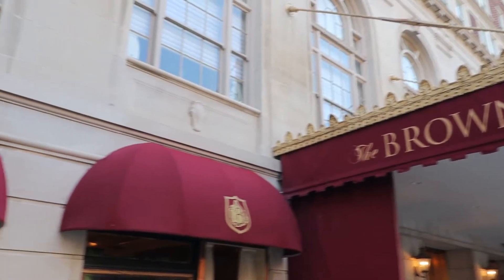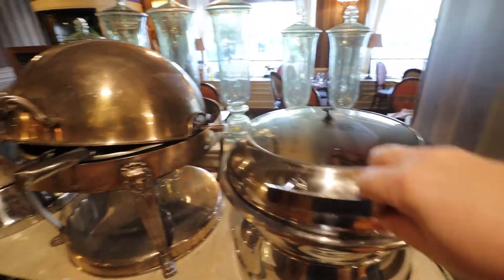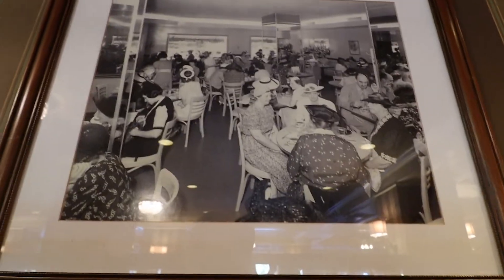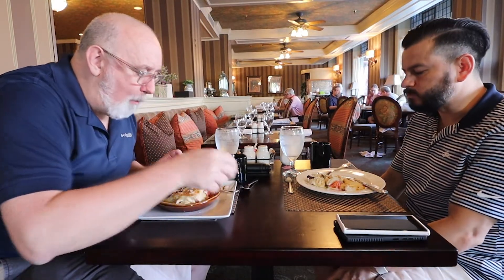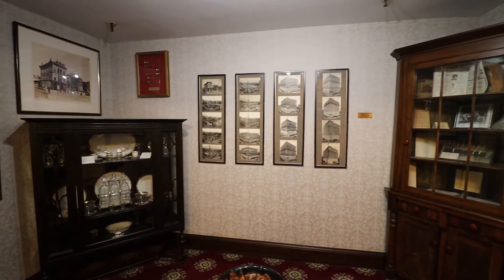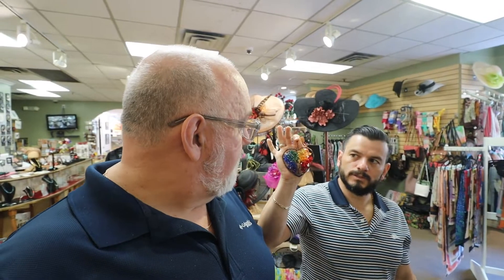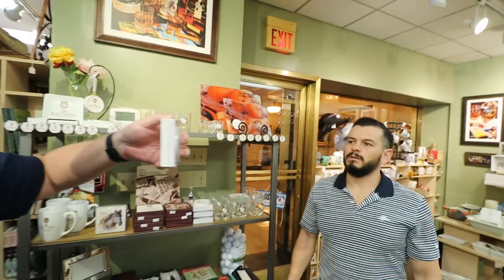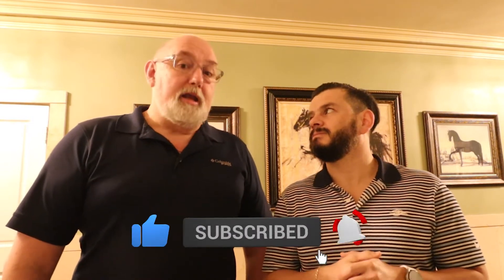Eating A HOT BROWN At The Historic BROWN HOTEL | Best Brunch In Louisville Kentucky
While in Louisville, Kentucky we had to try the famous HOT BROWN dish which originated at The Brown Hotel.  This dish consists of bread, turkey, cheese, bacon and a special sauce/gravy all baked to yummy goodness.  One of the best Brunch offerings in Louisville is inside the hotel at J. Graham's Cafe which serves up the famous Hot Brown along with a buffet.

HAPPINESS IS A LIFESTYLE!

WRITE TO US:
Gio and JC